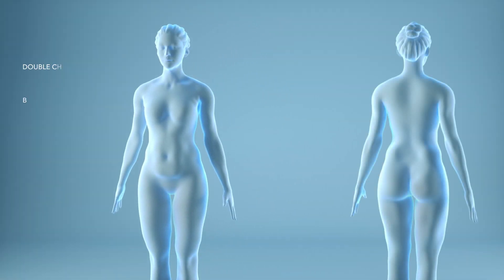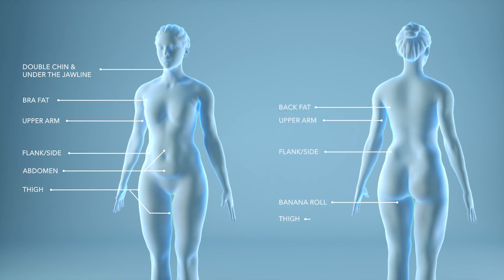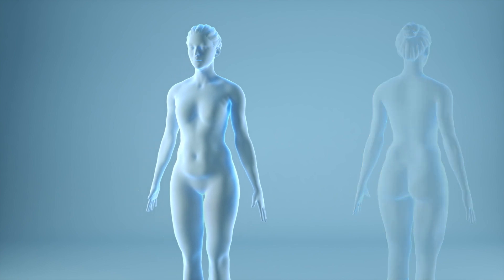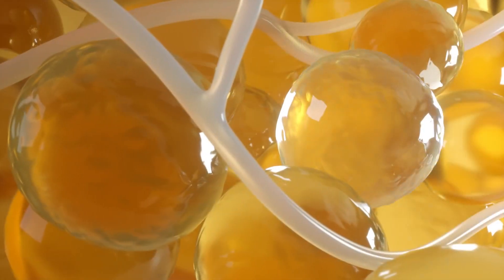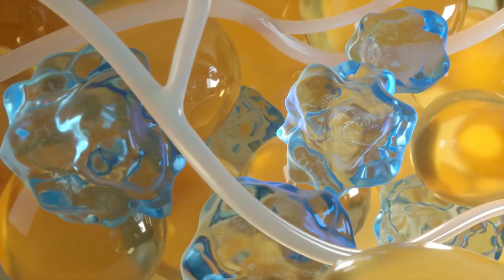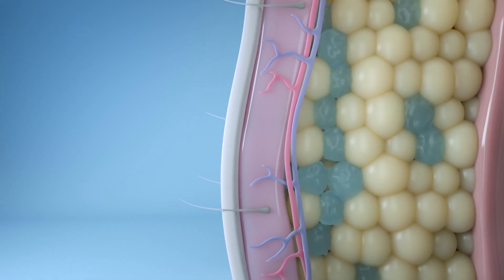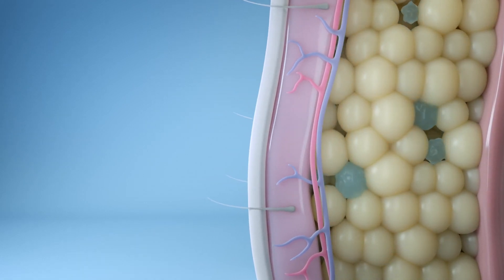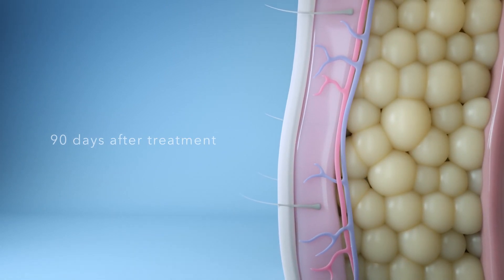How CoolSculpting Works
The CoolSculpting® procedure delivers precisely controlled cooling to target the fat cells underneath the skin. Treated fat cells are crystallized (frozen), destroyed, and then over time your body naturally processes the fat and eliminates these dead cells.